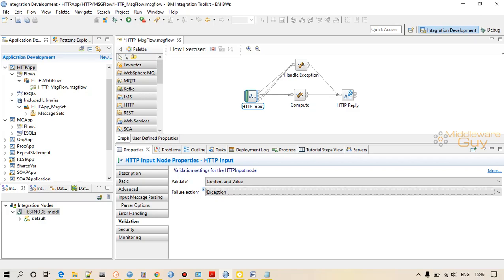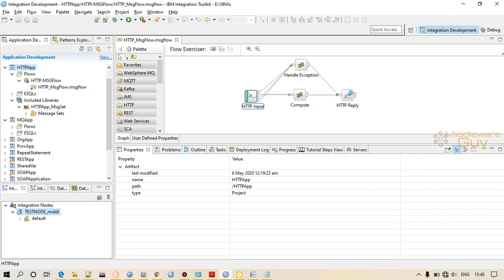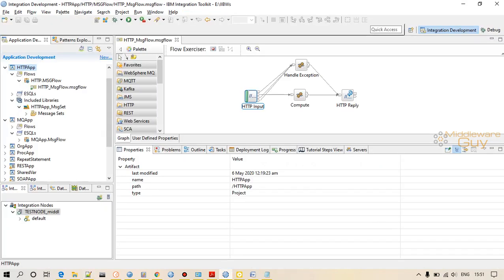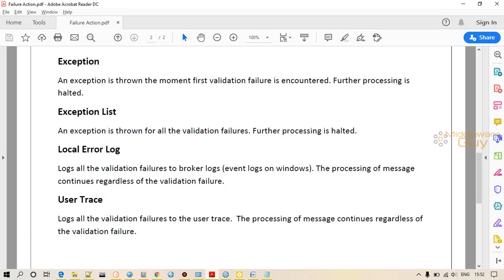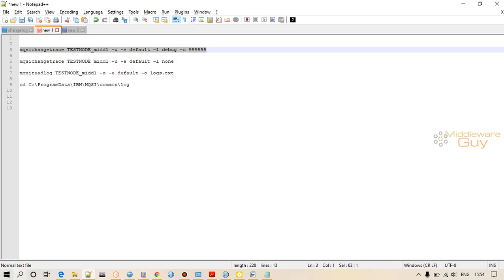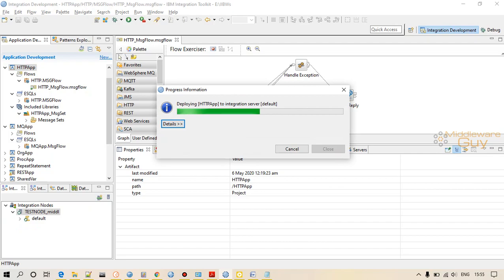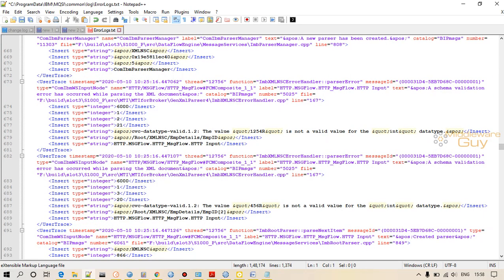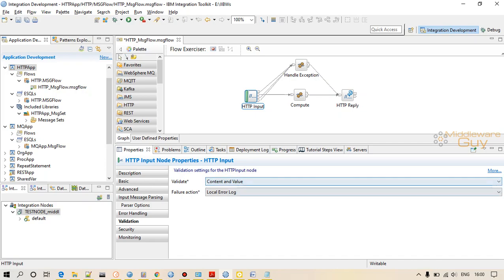IIB Interview Ques-15 || Difference between Exception, ExceptionList, Local Error Log, User Trace.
This video will tell you about difference between failure action values under validation properties.

Commands used:
mqsichangetrace TESTNODE_middl -u -e default -l debug -c 999999

mqsichangetrace TESTNODE_middl -u -e default -l none

mqsireadlog TESTNODE_middl -u -e default -o logs.txt

User trace workpath location:

C:\ProgramData\IBM\MQSI\common\log